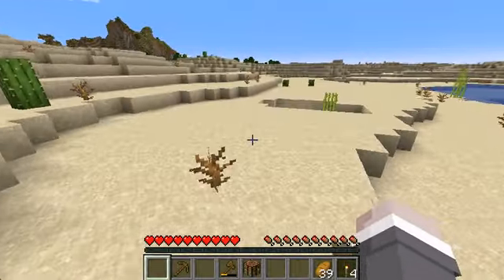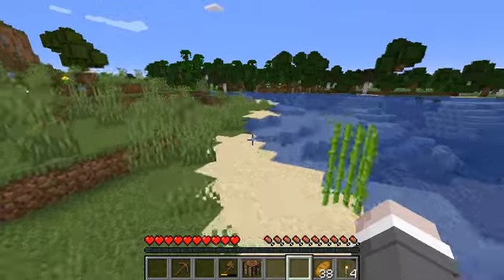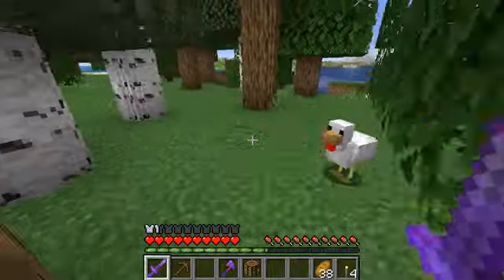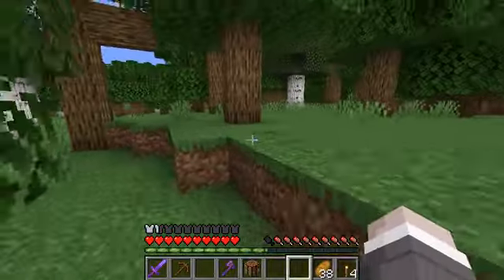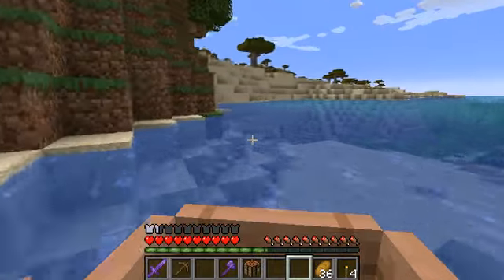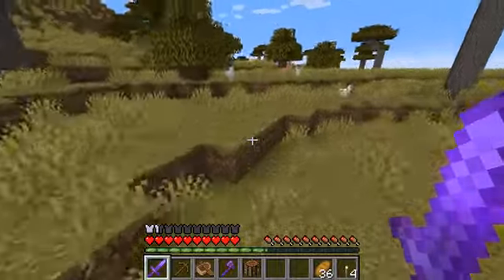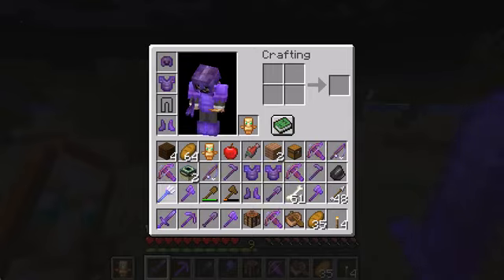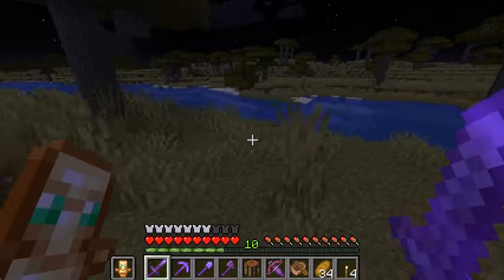Minecraft but Pigs Drop lv100 Enchanted Gear!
Pigs again...but more op in a way this time!

Definitely...no diamond stuff all netherite!

No part of this video or any other on my channel is to be used without my permission. If you see it or any part of it elsewhere without credit to me, it was done without my consent for it's use. Thank you!